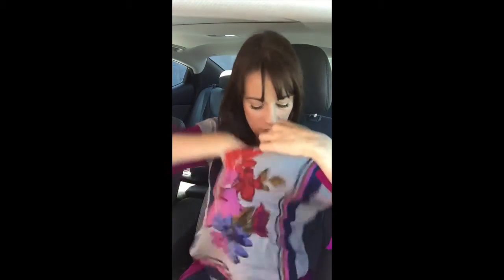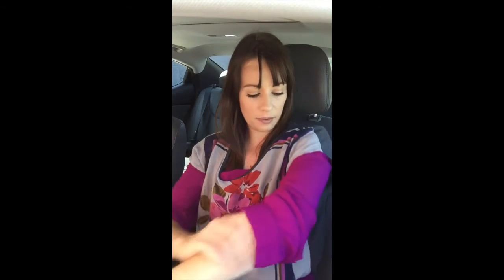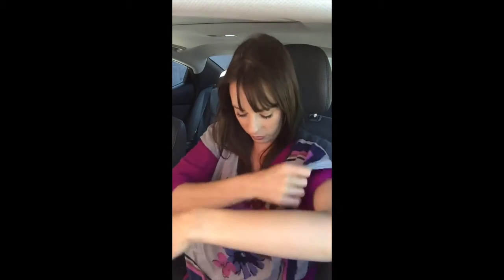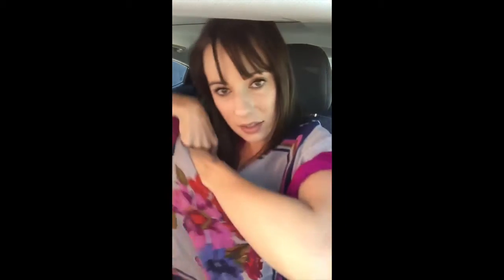"Changing in the Car" (Life Hacks for Actors)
Your advice was taken IdiotArmy! You wanted to see more day to day real life with ThisIdiot, so here it is :)